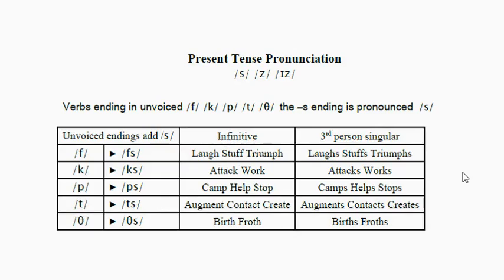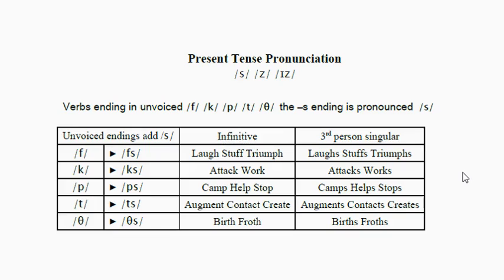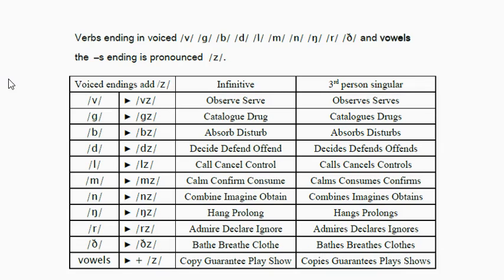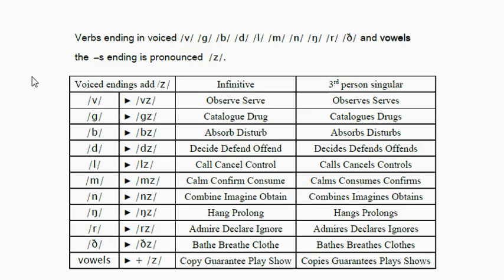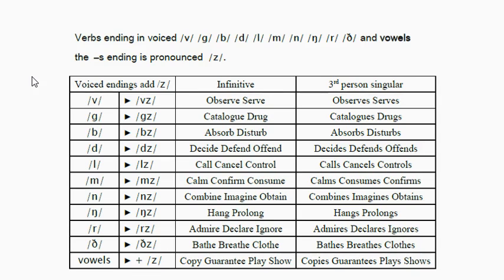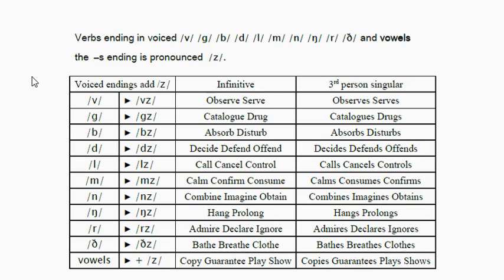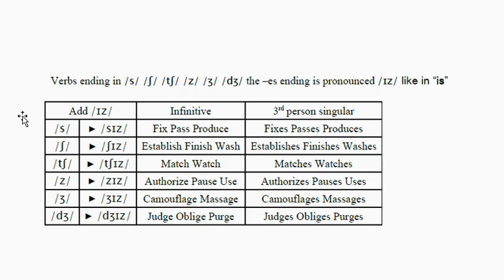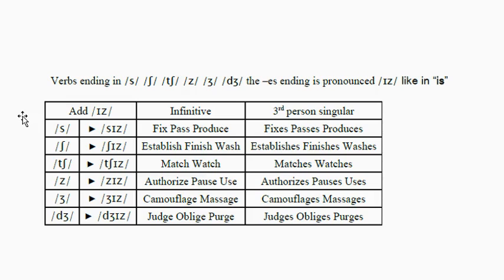Present Tense Pronunciation of English Verbs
There are three sounds that we add to the end of English verbs in the present tense affirmative with he/she/it: s sound, z sound, and iz sound.

To become more familiar with phonetic symbols, I recommend downloading the Macmillan Sounds App: